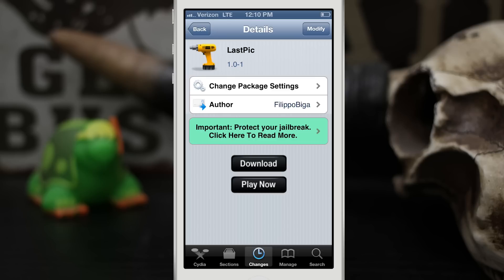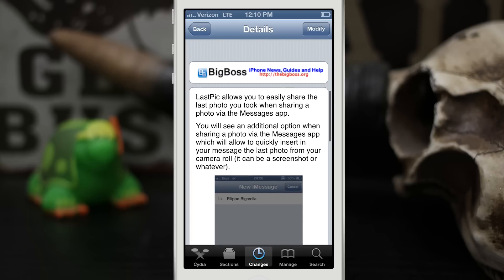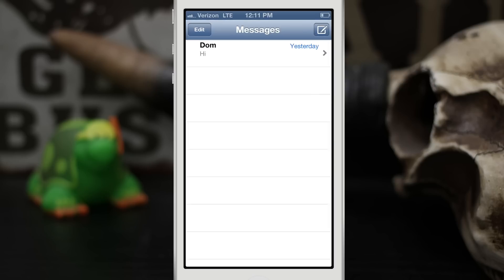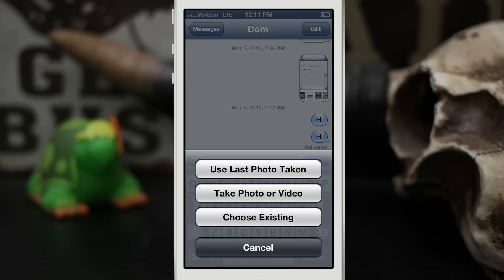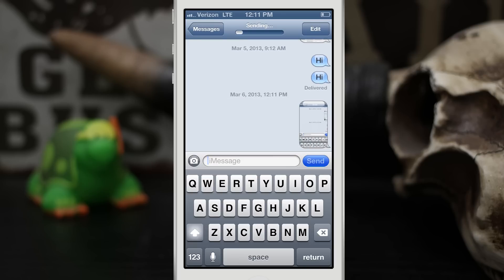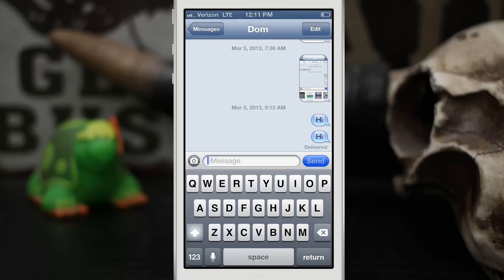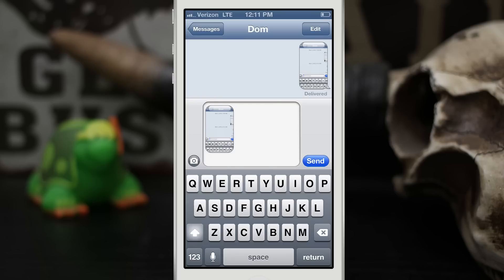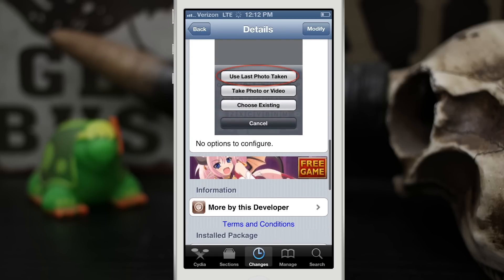[Cydia Tweaks] LastPic - Quickly Insert The Last Picture In A Message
LastPic is available in the BigBoss repo for free.